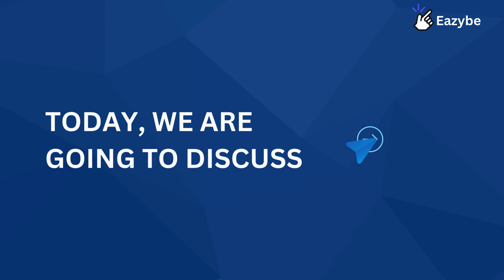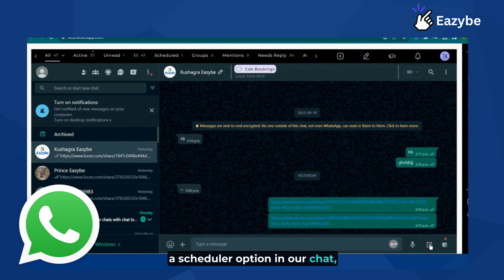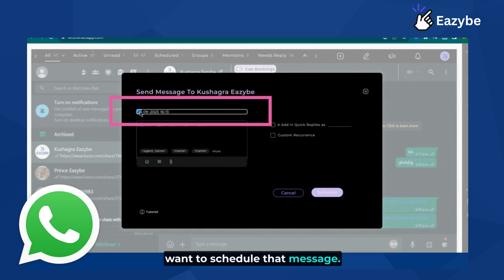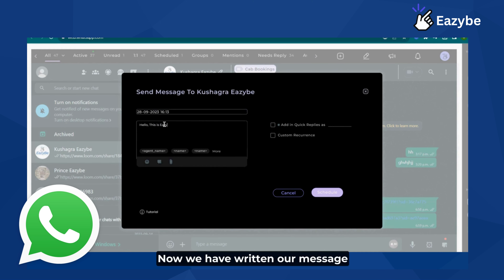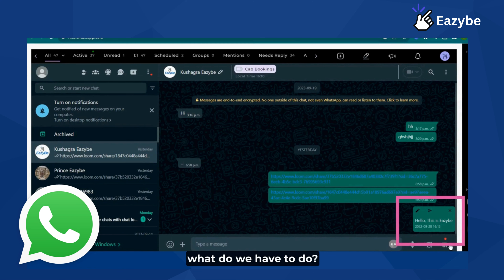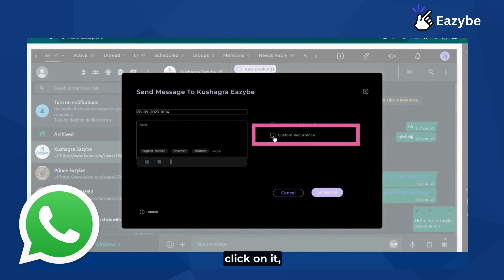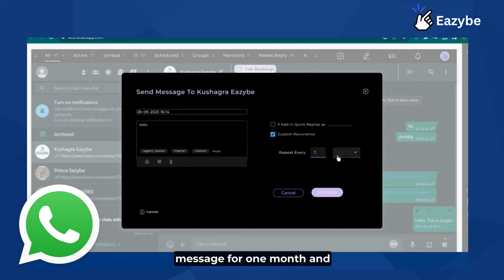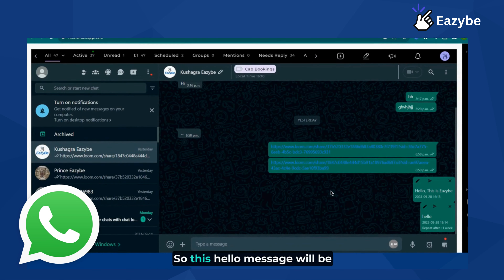Time-Saving: Learn how to Schedule WhatsApp Messages effortlessly with Eazybe!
Unlock the secret to time-saving communication with Eazybe! 🕒✨ In this tutorial video, discover how to effortlessly schedule WhatsApp messages and stay ahead of your busy schedule. Master the art of effective communication while saving time with our intuitive features. Watch now and elevate your WhatsApp experience with Eazybe! ⏰🚀

🔧 Why Eazybe?
Eazybe is a game-changer for WhatsApp Web users, providing a range of features to optimize your messaging experience. Learn how to leverage its capabilities to stay organized and efficient.

Whether you're a business professional managing client communications or a casual user looking to make the most out of WhatsApp Web, this tutorial is tailored for you. Elevate your messaging game with Eazybe!

🚨 Important Note:
Make sure to follow each step carefully to fully unlock the potential.

Manage Your Businesses on WhatsApp with EazyBe tool.

Features:-
• World 1st CRM solution inside WhatsApp
• Schedule WhatsApp messages
• Follow up with your clients inside WhatsApp
• Free (no credit card required)

Ready to revolutionize your WhatsApp Web experience? Let's dive in and make messaging smarter and more efficient with Eazybe!

Feel free to customize the information and links based on your actual content and preferences.